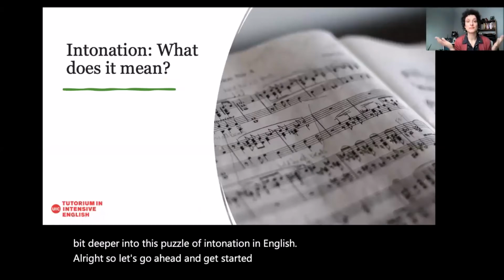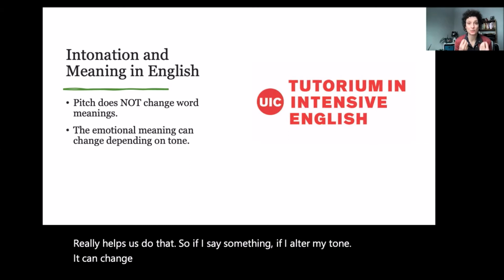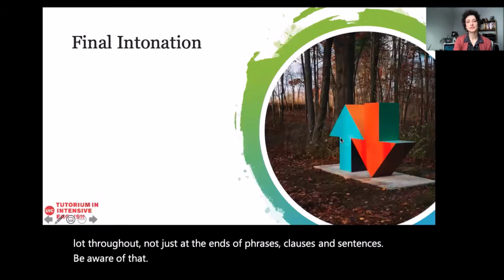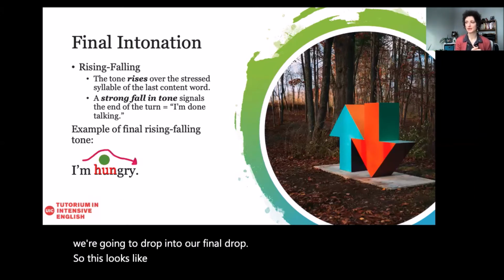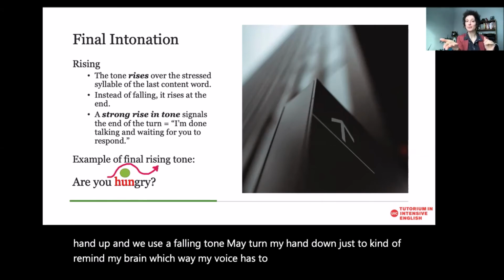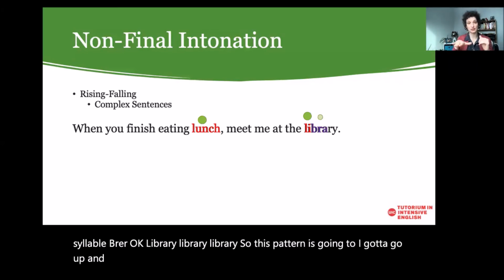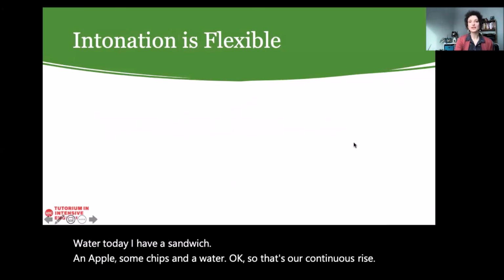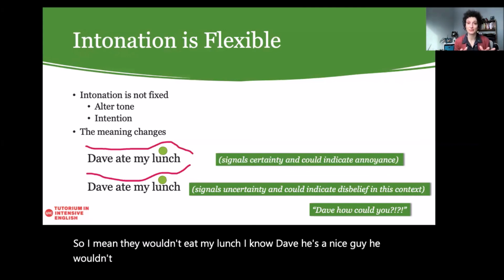Learn English with TIE: Intonation Part 1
In this video, Katie gives a pronunciation lesson on intonation.